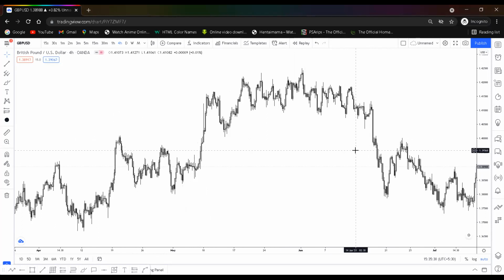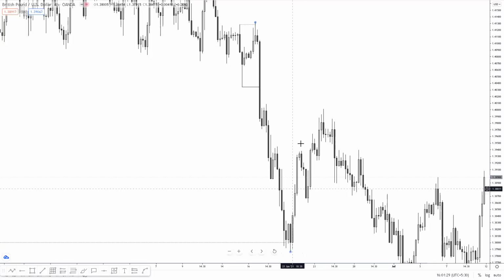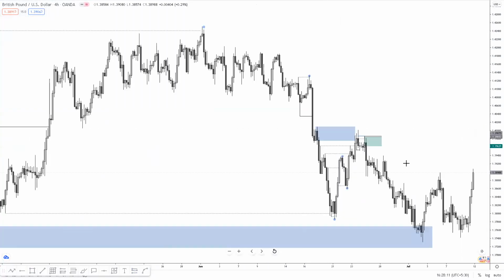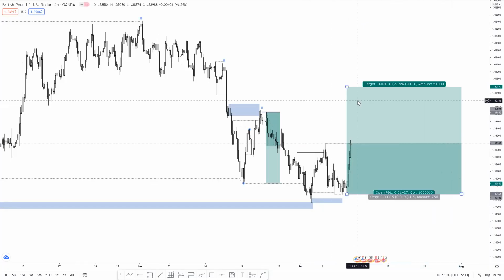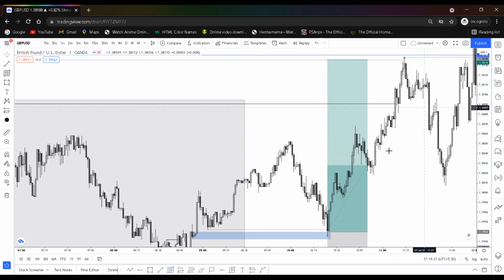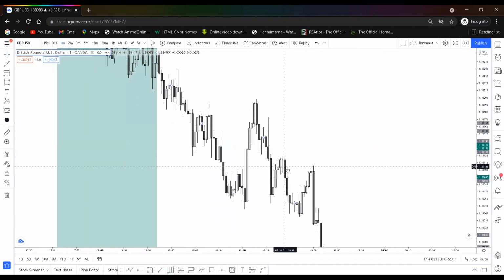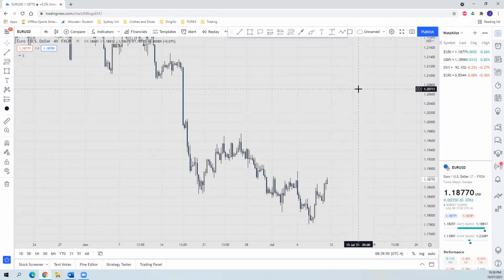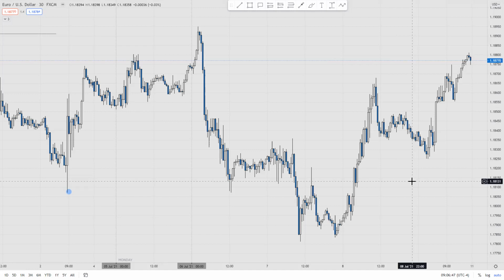STEP BY STEP LIQUIDITY INDUCEMENT FULL COURSE LIT 1